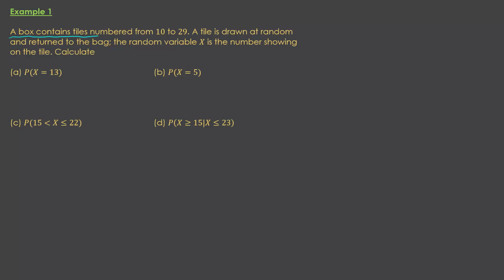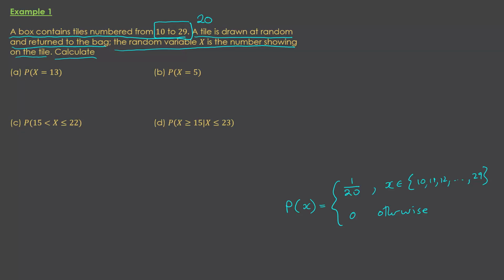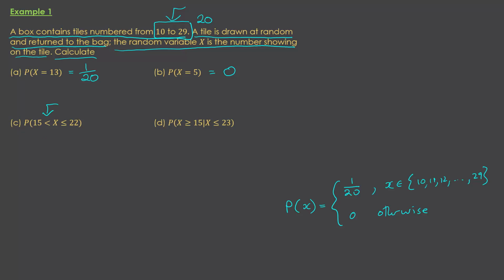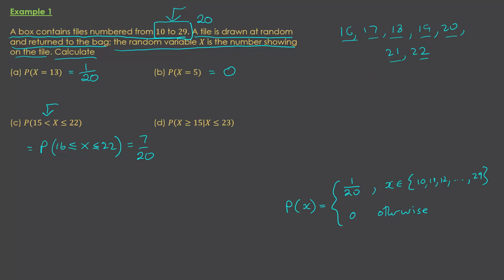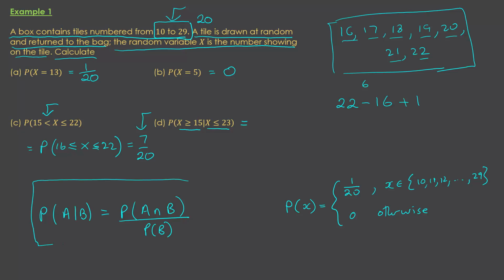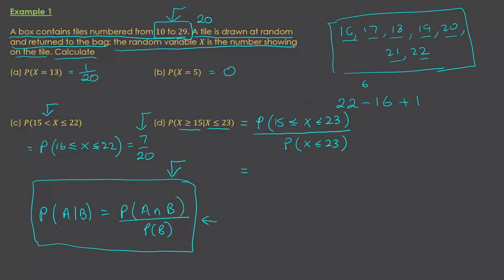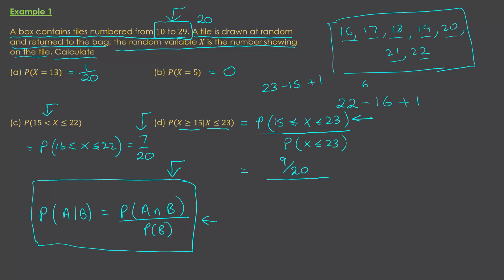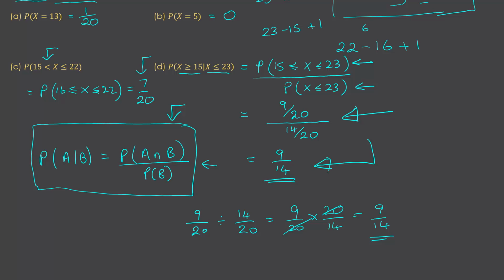Year 12 Methods DRV Uniform Discrete Distribution Example 1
Uniform distribution example.